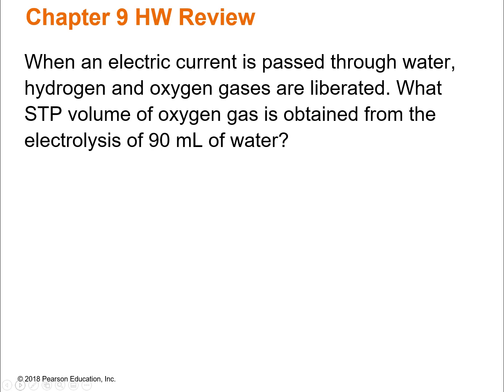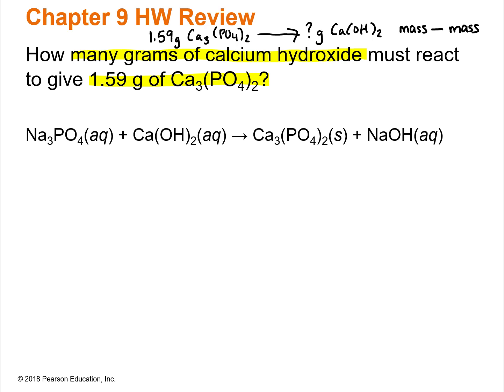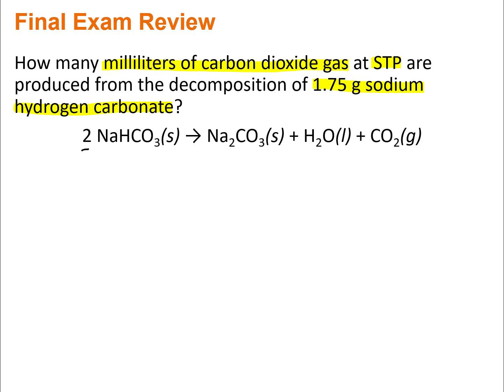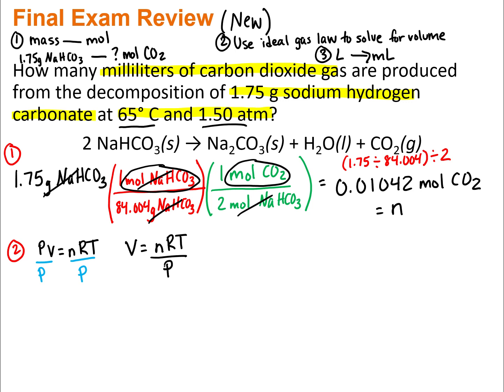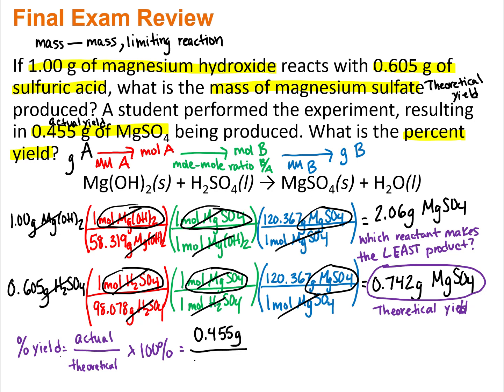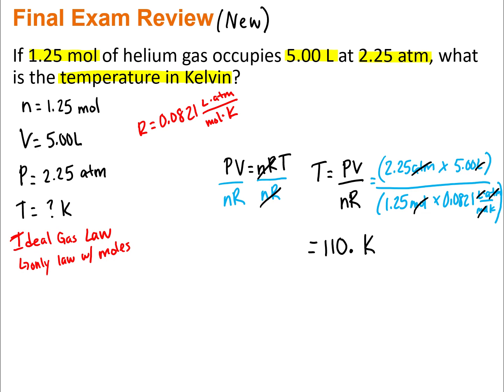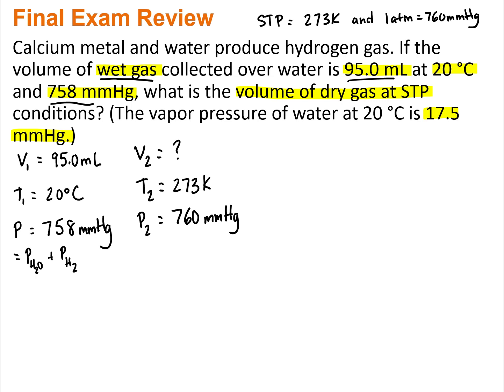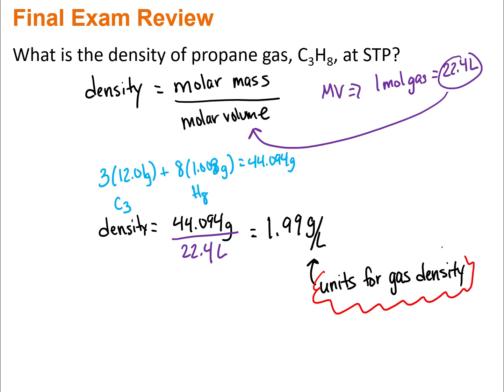Live Lecture - CHEM 103 (Tues PM) - Final Exam Review